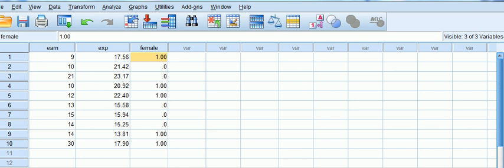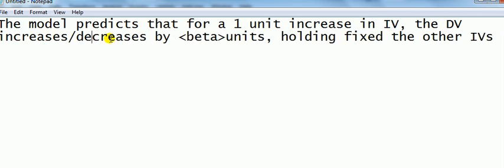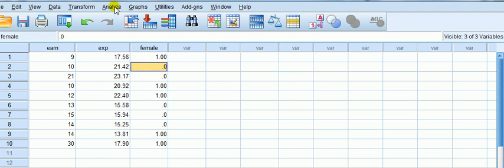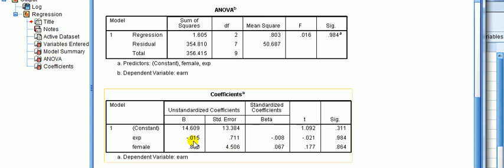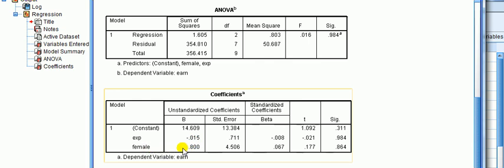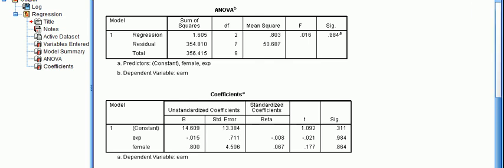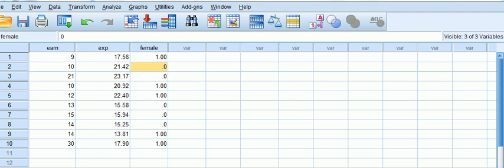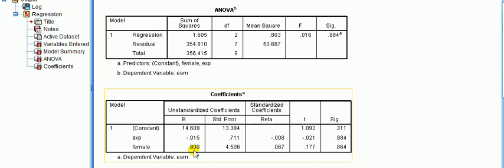SPSS for newbies: How not to interpret a dummy variable in standard regression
SPSS guide for beginners

A mistake made by students.